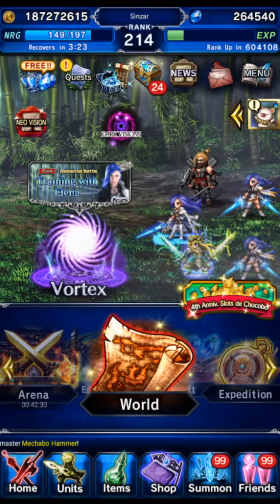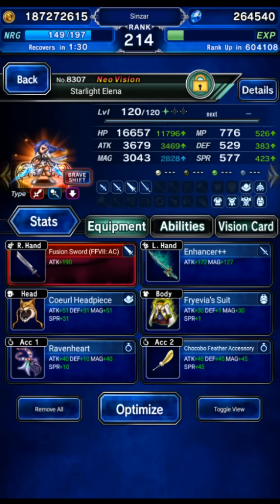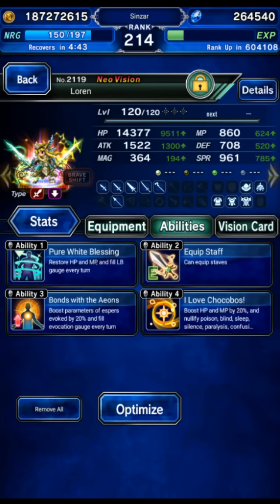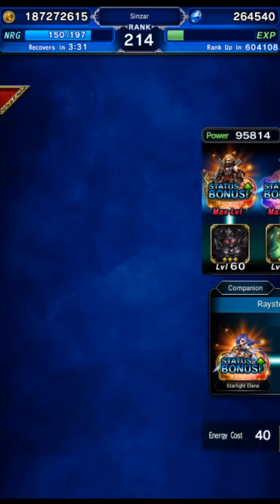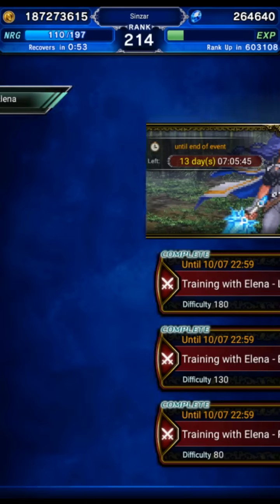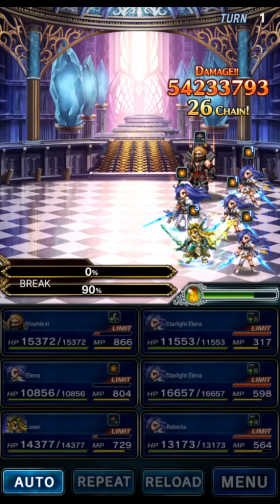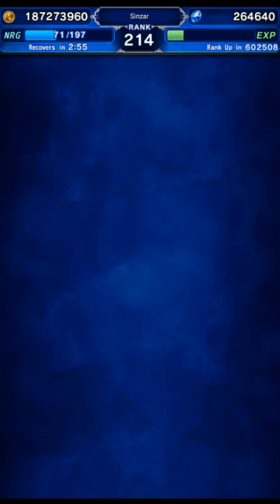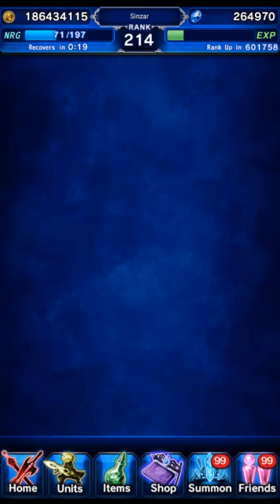Using Starlight Elena vs Weekly Bosses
Well, this wasn't quite as exciting as I hoped.